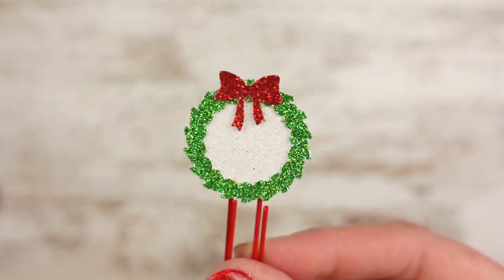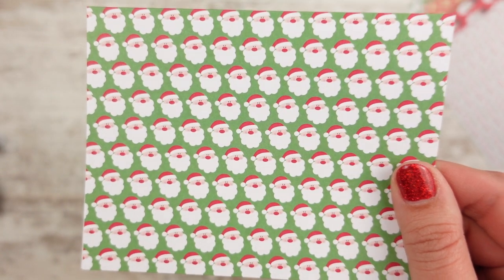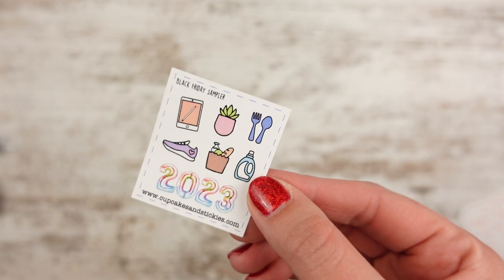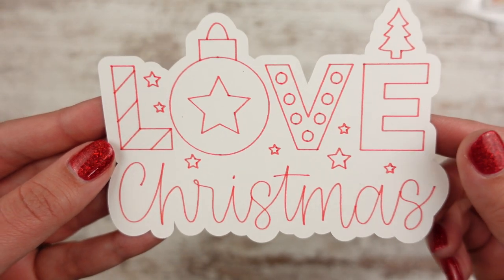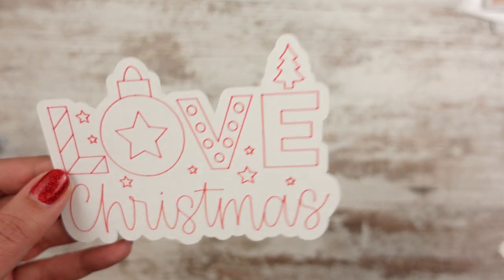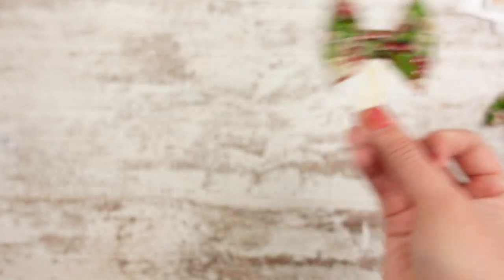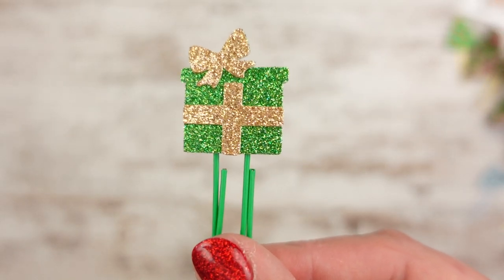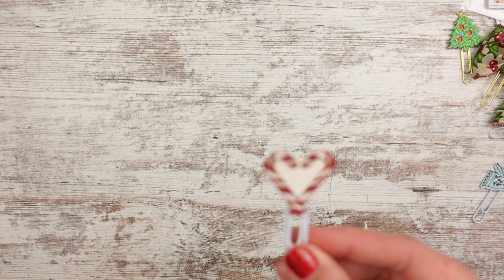Black Friday Sale Starts Friday 11/25 Runwithcraftscissors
Let me know what you are most excited about for our sale?  I am just so glad I found the time to put this together for you all!  We well be doing 30% Friday, Saturday, Sunday, and Monday!  All orders get a Christmas card and Wreath Clip.  Make sure to let me know the size of clip you would like the the note to seller.  The first 25 orders will get the stickers freebies shown in the video!
I hope you all have a lovely thanksgiving!  Happy Shopping!

😍 Products I use and love:
🎥 How I make videos:
Camera Arm